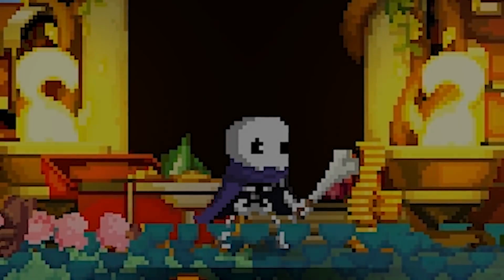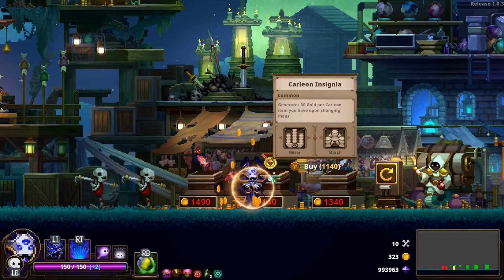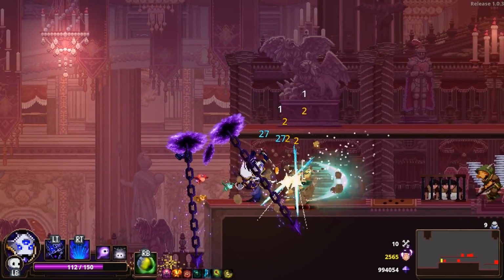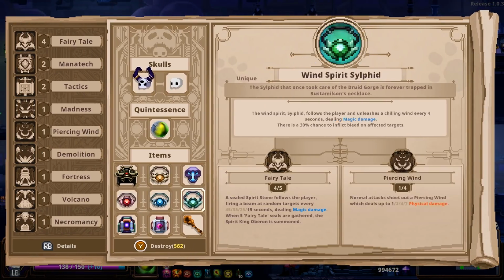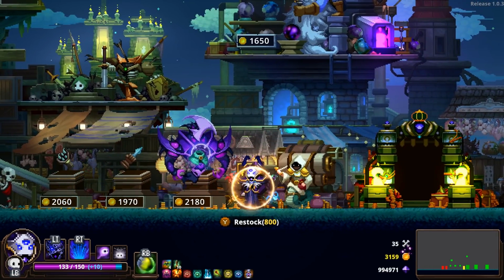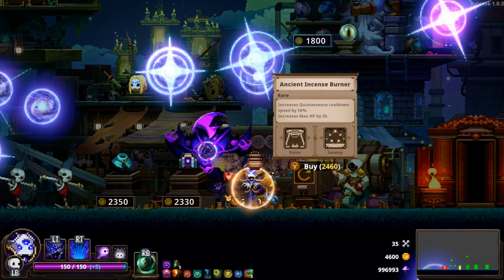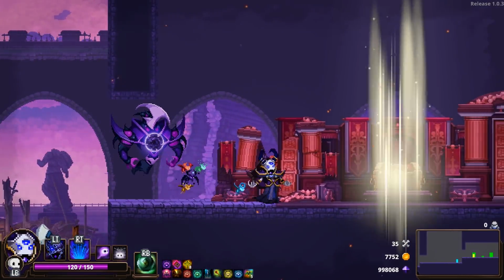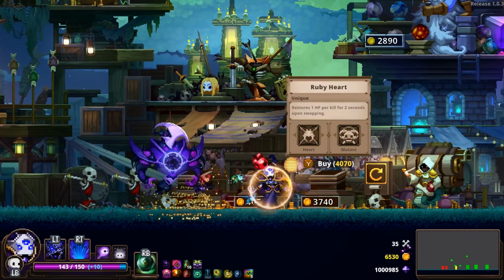Archlich Is My Favourite Skull! | Skul The Hero Slayer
Local undead lord enlists the help of a gang and beats up human soldiers. Lots of chains.